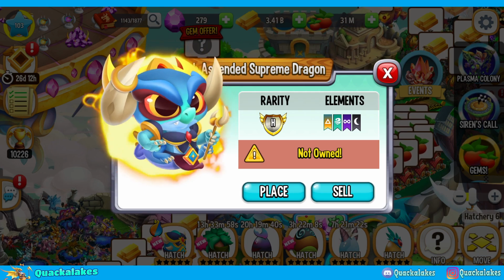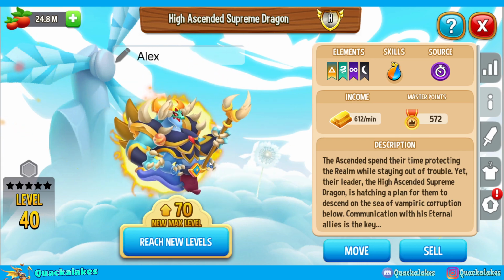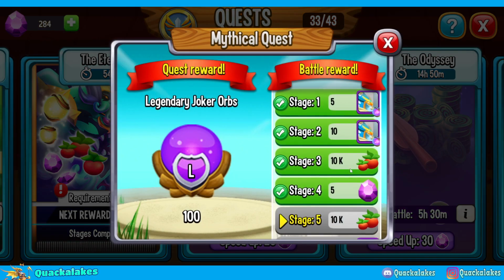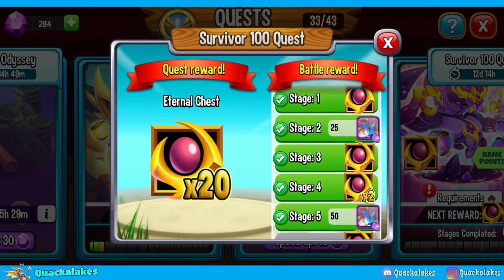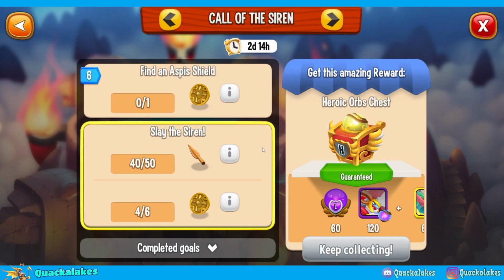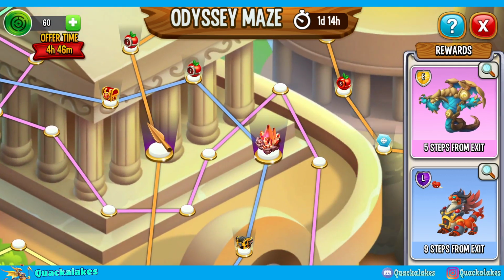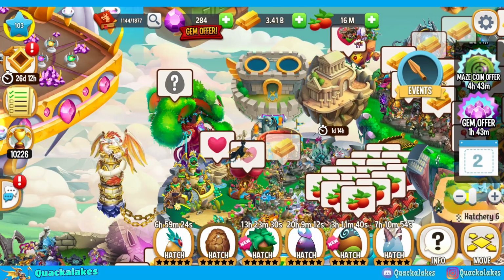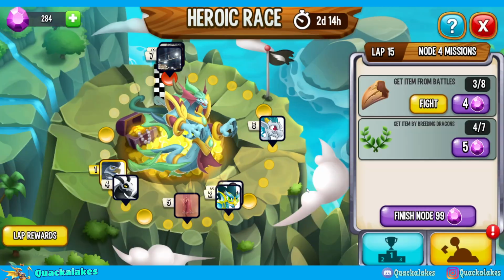Hatching HIGH ASCENDED SUPREME, Elation Quests + Heroic Race Lap 15! - DC #128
Oh my, I did NOT expect to be hatching a heroic VIP dragon today, but here we are! We got very lucky recently with a High Ascended Supreme drop from our 80 insignia chest! As a fully free to play player, this is a MASSIVE stroke of luck, and gives us a nutty heroic to focus on!

We also unlocked the Elation dragon yesterday and now we've been doing a couple of his quests for the free rewards!

We still have some of the maze event to finish up, items to collect and collections to be finishing, so letsa go!